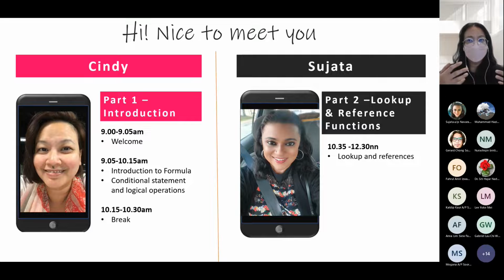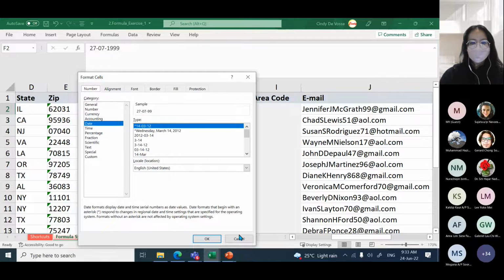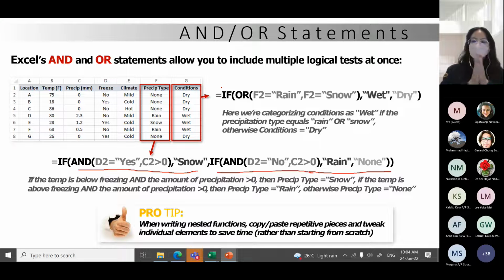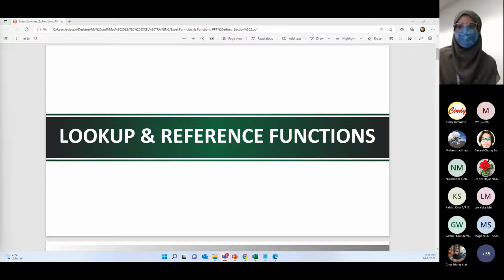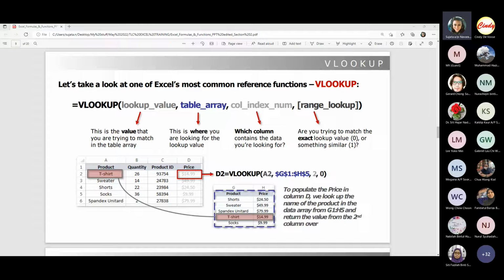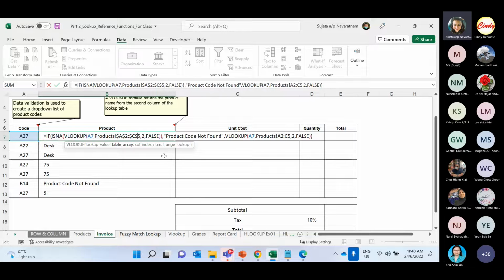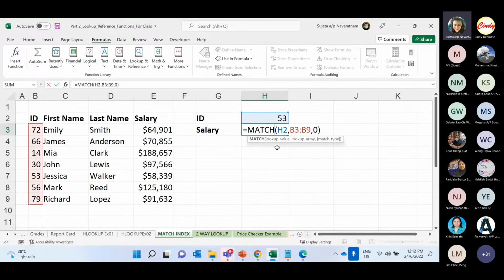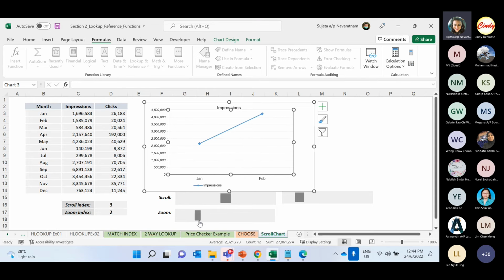Microsoft Excel Training Workshop Formulas & Functions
This workshop was held on 24 June 2022